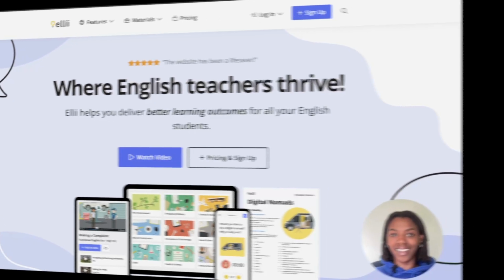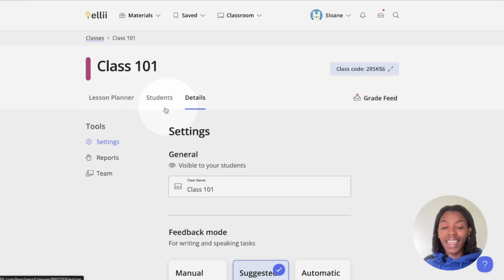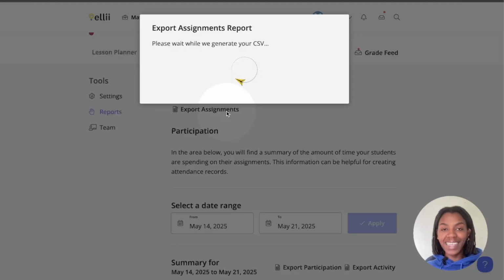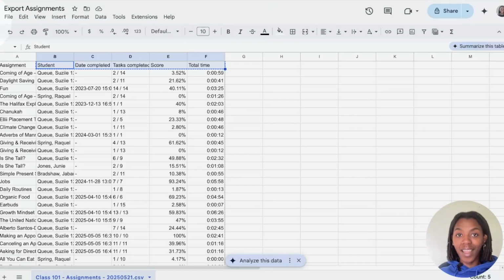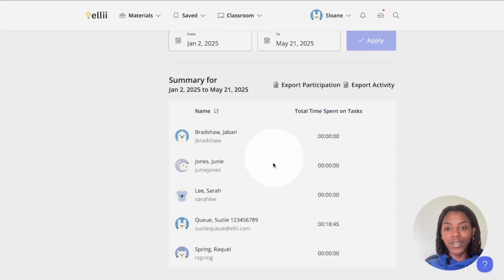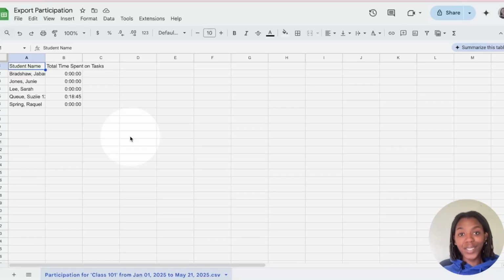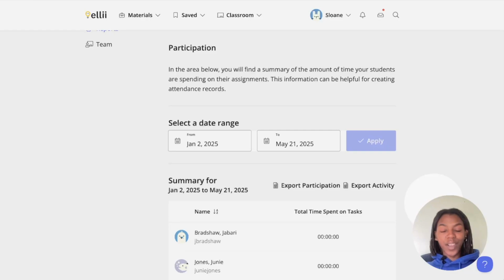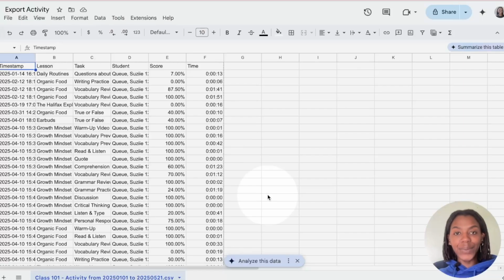How to Use the Reports Tool